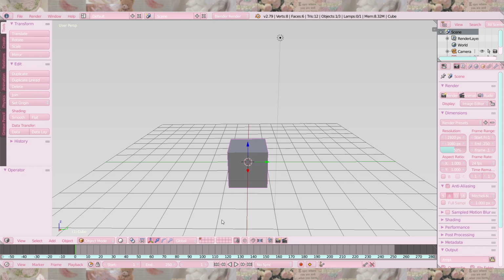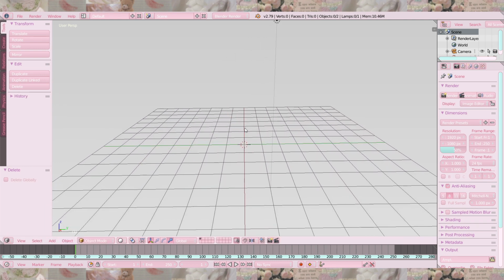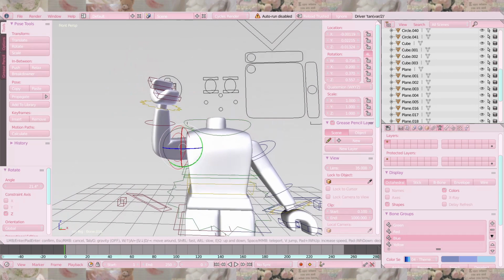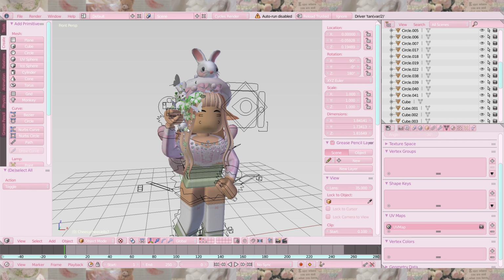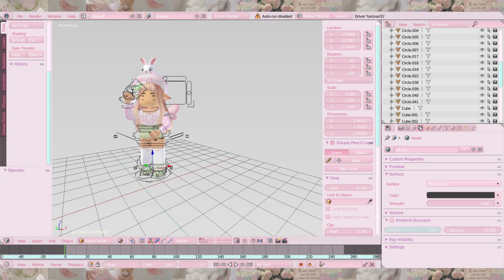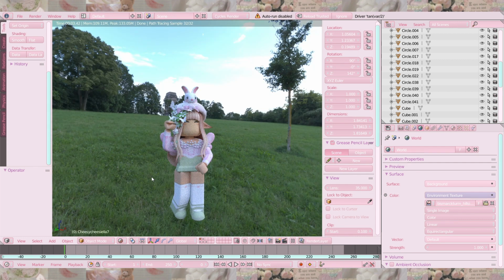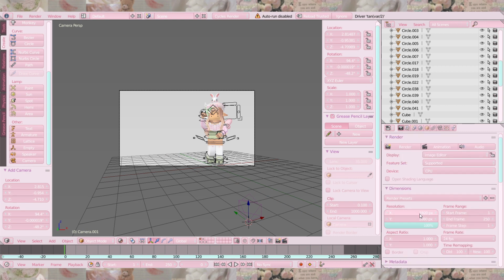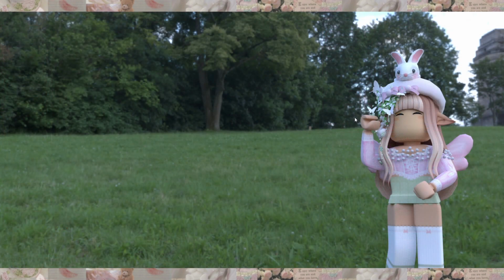: ̗̀➛ 5 tips for beginner roblox gfx artists!! ღ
❀ open me ❀

q&a! ಌ
🎀 ∙ Question - What do you use to record/livestream with?
🥧 ∙ Answer - OBS Studio!

music! ಌ